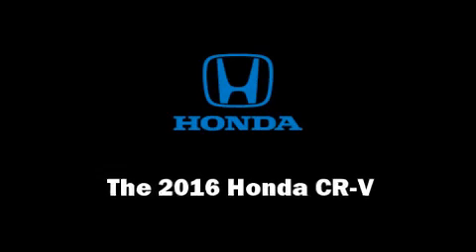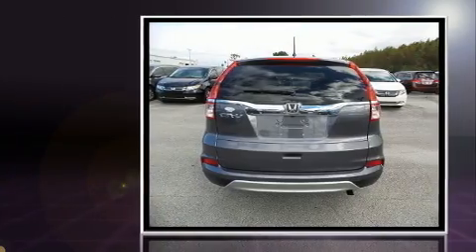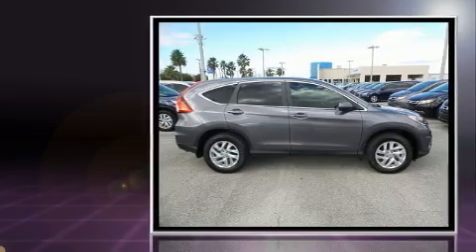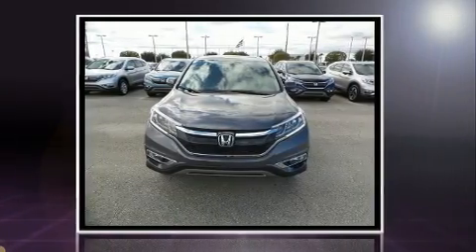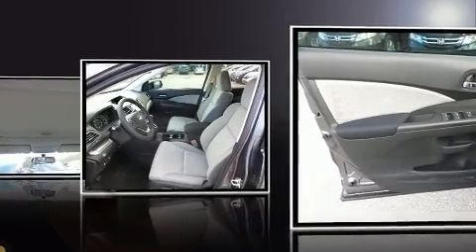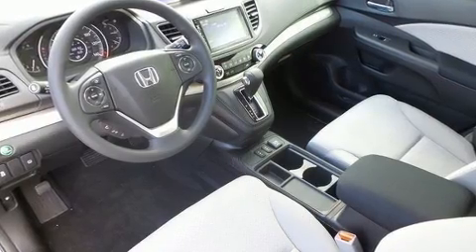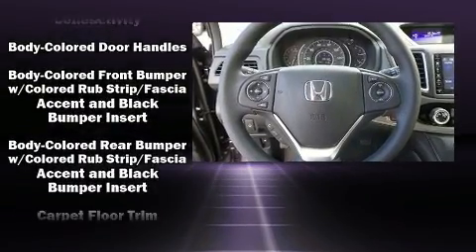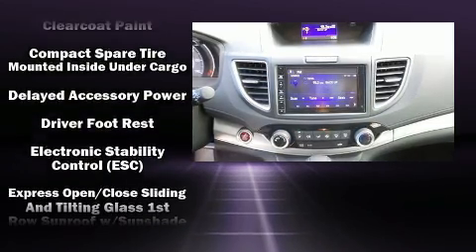2016 Honda CR-V EX FWD in Orlando, FL 32837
11051 S Orange Blossom Trail

You can expect a lot from the 2016 Honda CR-V. Smooth gearshifts are achieved thanks to the 2.4 liter 4 cylinder engine, and for added security, dynamic Stability Control supplements the drivetrain. Honda prioritized practicality, efficiency, and style by including: 1-touch window functionality, a trip computer, power windows, remote keyless entry, cruise control, an overhead console, and a split folding rear seat. For drivers who enjoy the natural environment, a power moon roof allows an infusion of fresh air. You and your passengers will enjoy the stereo system, which includes a CD player with MP3 capability, steering wheel mounted audio controls, and 6 speakers, providing excellent sound throughout the cabin. Take assurance in side curtain airbags, providing head protection in the event of a severe collision. Our aim is to provide our customers with the best prices and service at all times. Stop by our dealership or give us a call for more information.